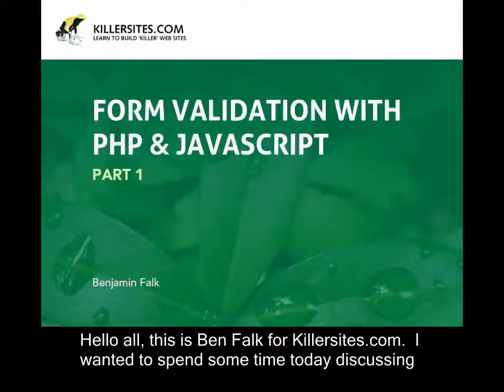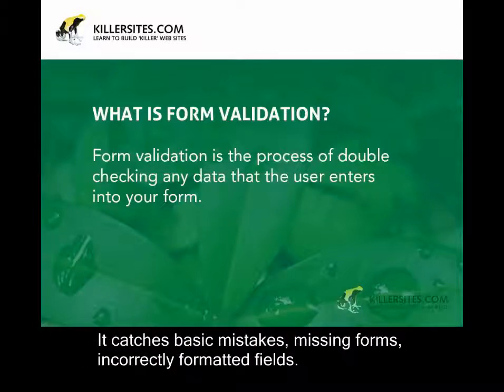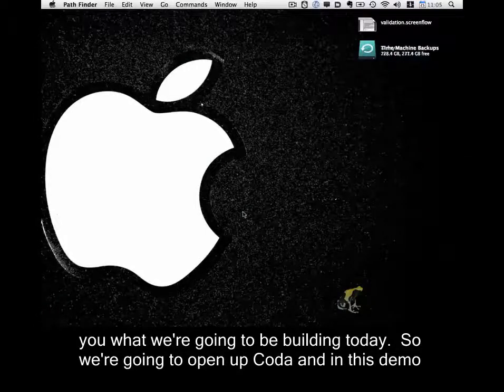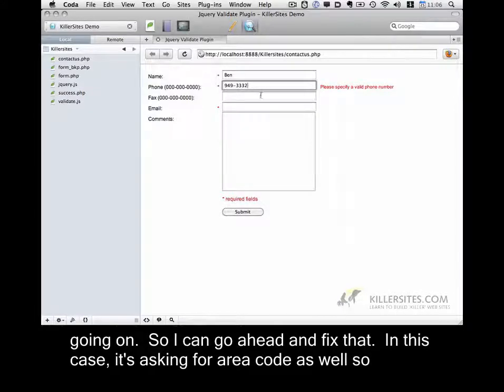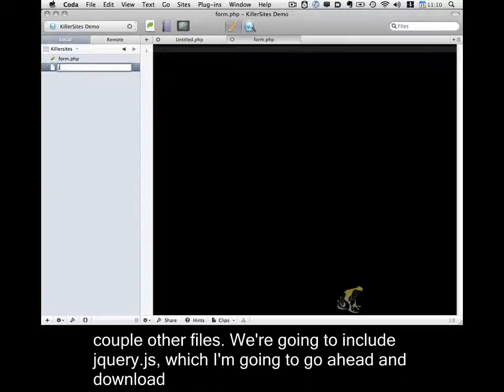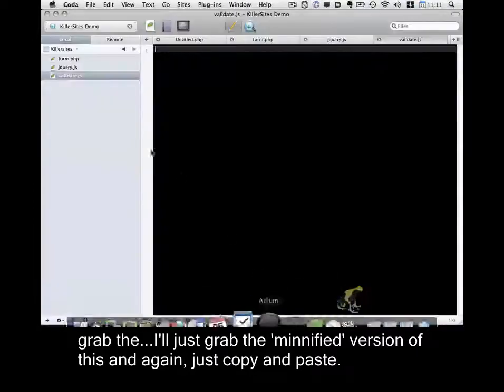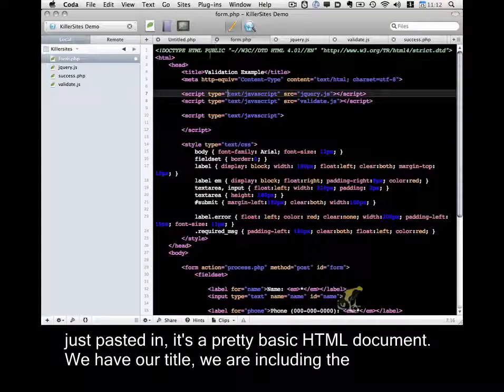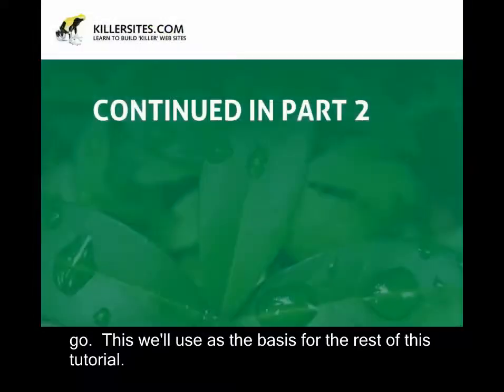PHP & Javascript Closed Captioned - Form Validation part 1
In this series of closed captioned video tutorials, we look at Javascript and PHP based form validation by discussing what form validation is, why you should use it and then build an example using PHP and JQuery. From the PHP section of the Killersites Video Tutorial Library!